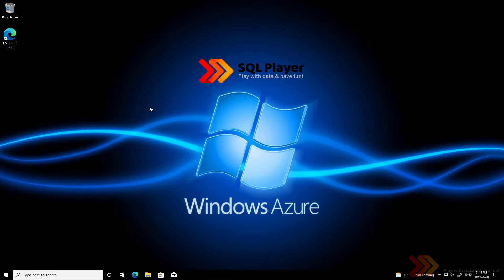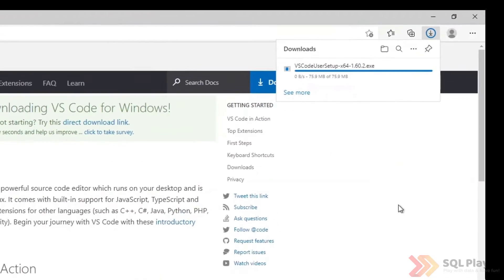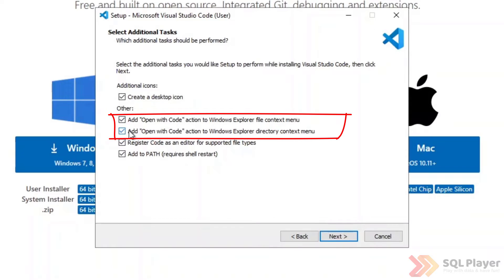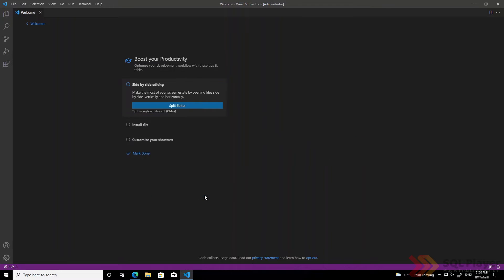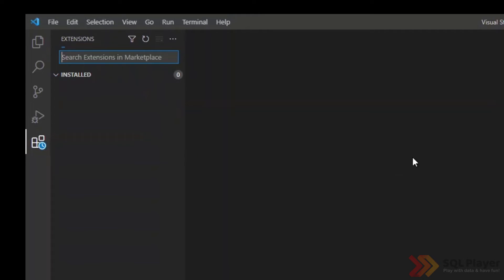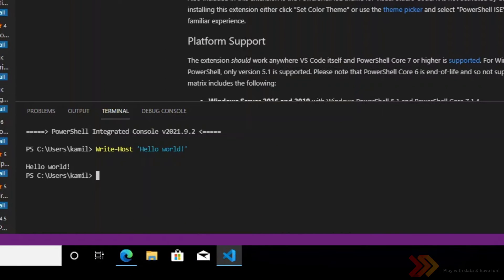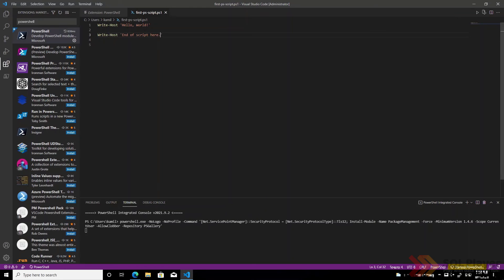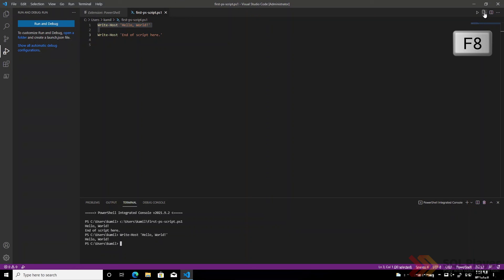Using PowerShell in Visual Studio Code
In this short video, I will introduce you to Visual Studio Code and then we will see how to set up this environment to start working with PowerShell.

VIDEO INDEX:
00:00 - Intro
00:26 - Downloading Visual Studio Code
02:10 - Installation VSCode
03:09 - Welcome to VSCode
04:43 - Installation PowerShell extension
06:00 - Run PowerShell script
06:48 - Restart PowerShell session
07:04 - Run PowerShell script